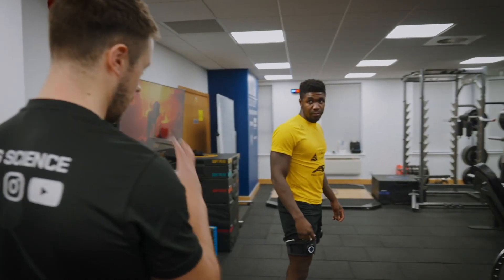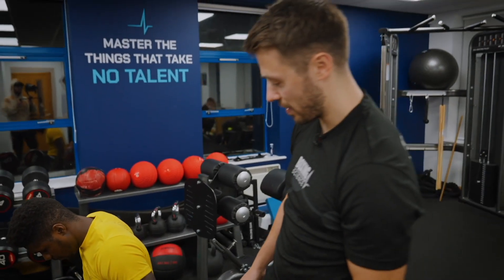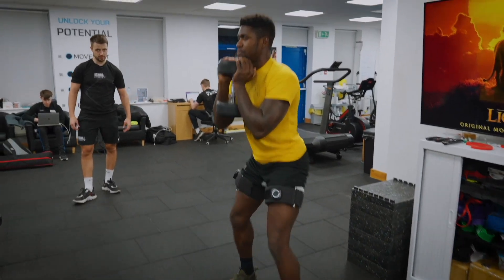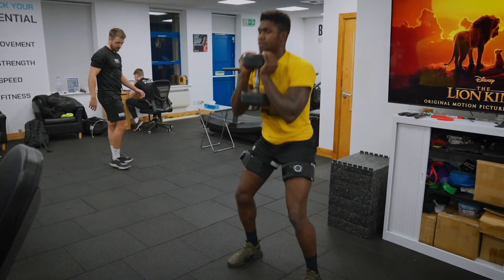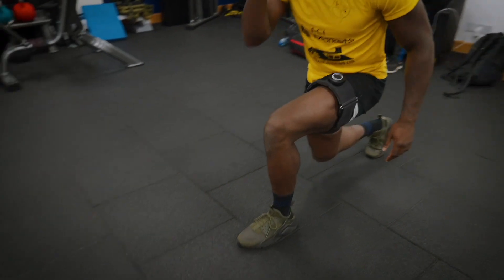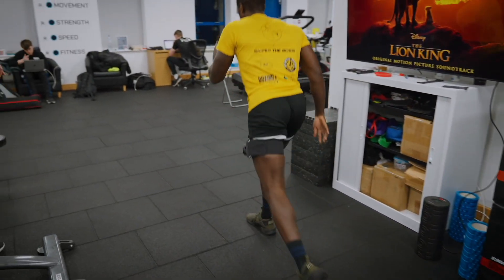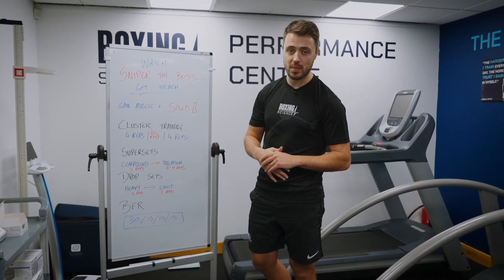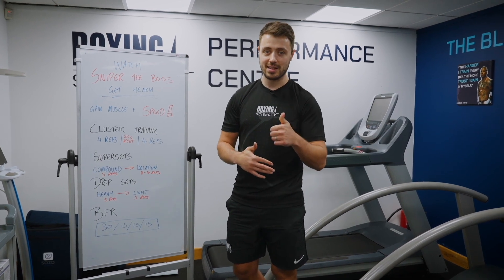Get STRONGER Legs in just FIVE minutes with this BFR protocol